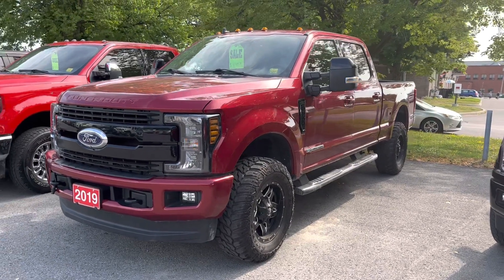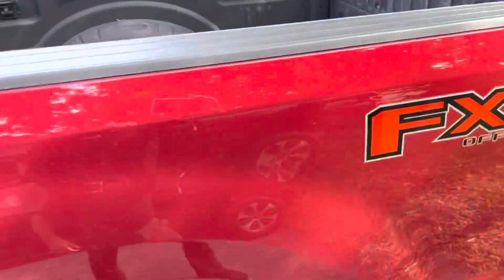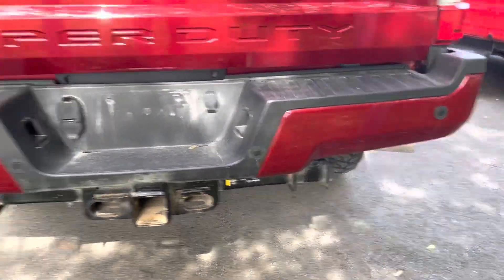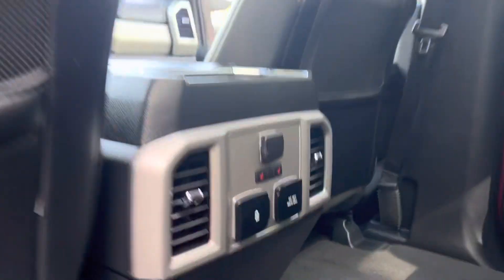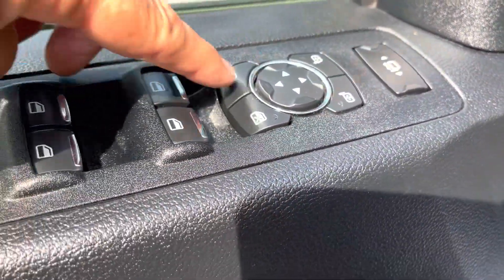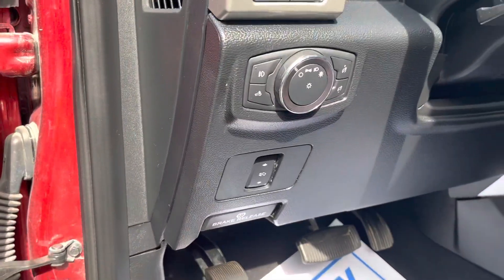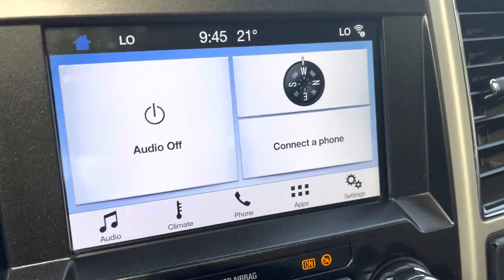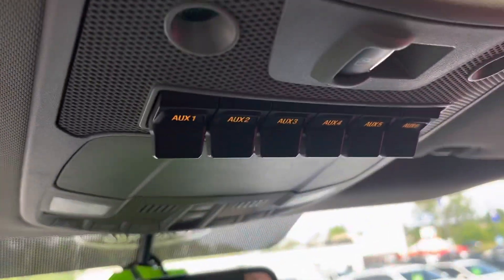Stk 22q251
2019 f-250 lariat